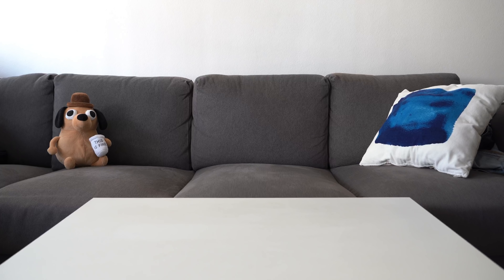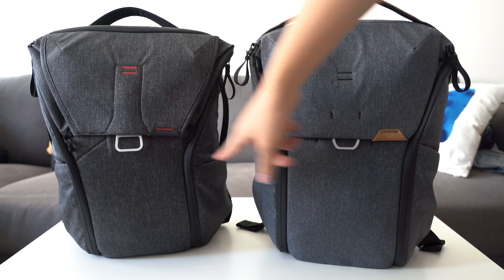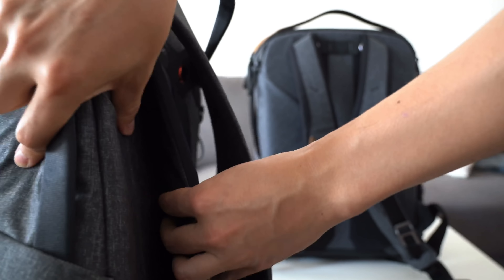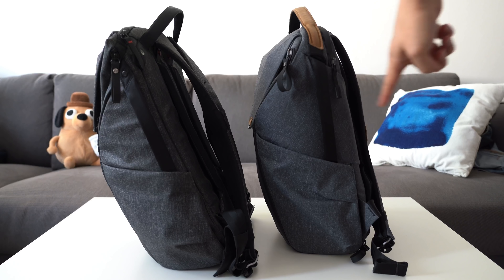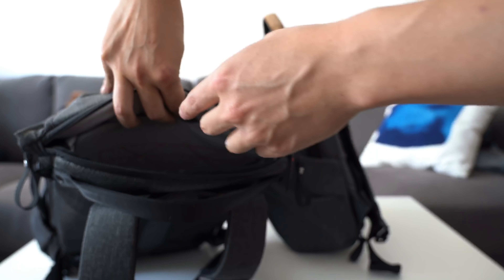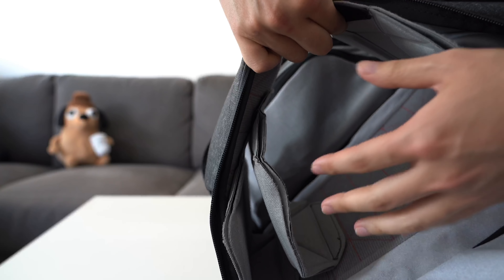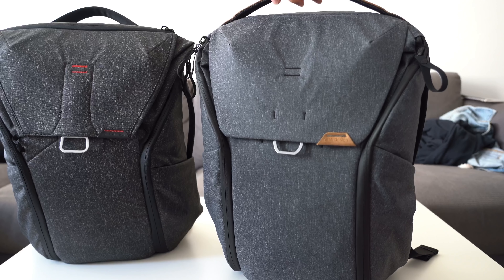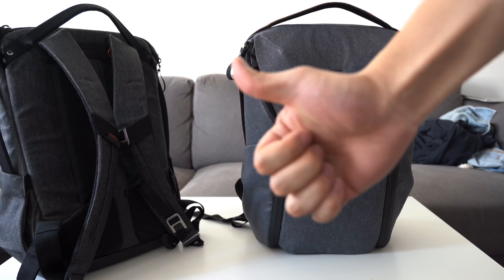Peak Design Everyday Backpack V2 and V1 20L comparison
A detailed comparison of the V1 and V2 20L Peak Design Everyday Backpack in charcoal.